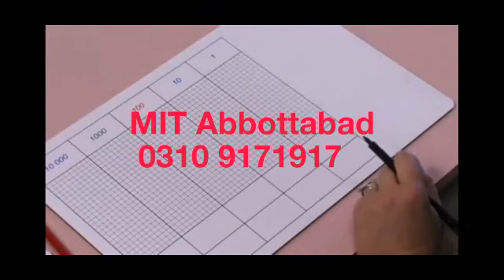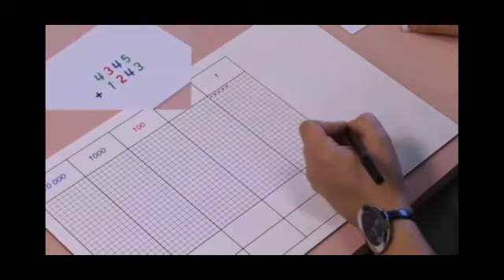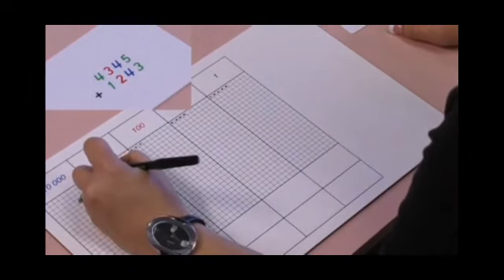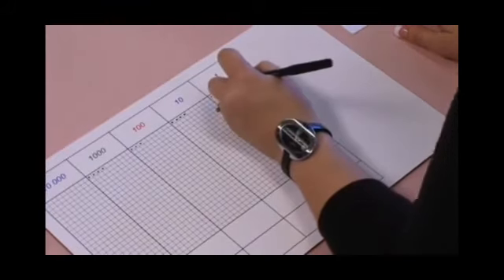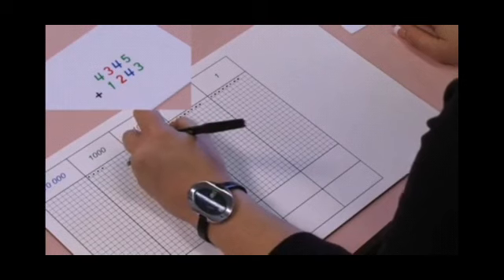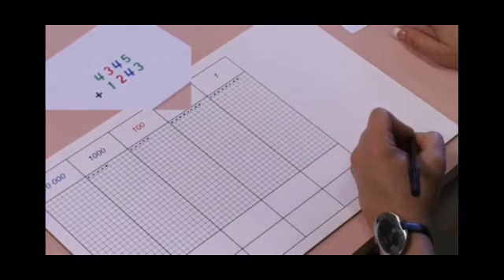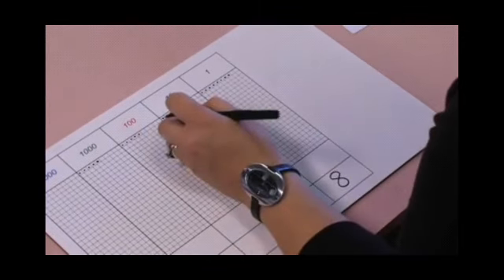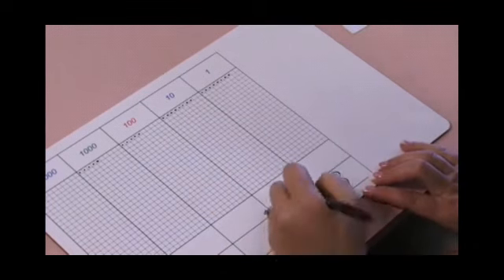Static Dot Game: Montessori Math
Montessori Teacher's Training Video by MIT Abbottabad